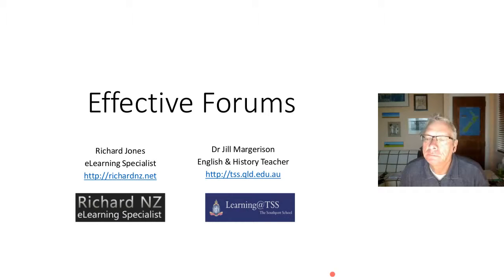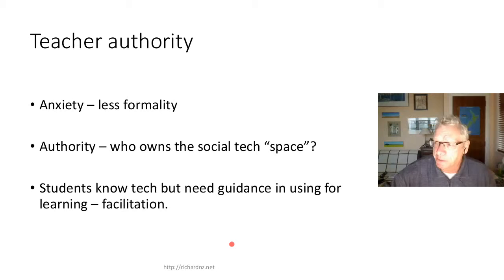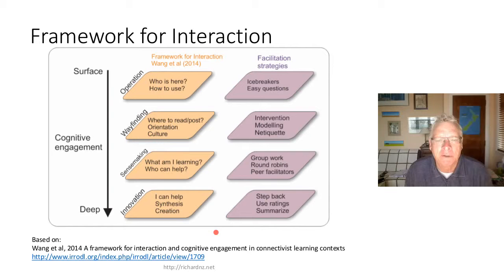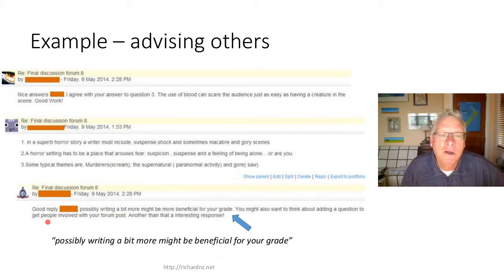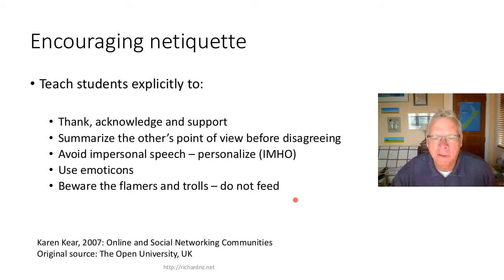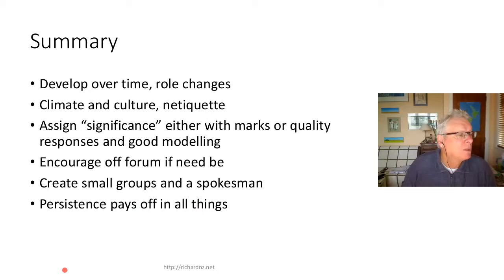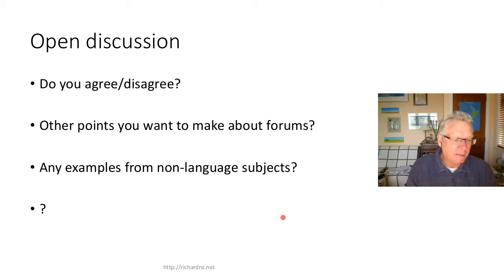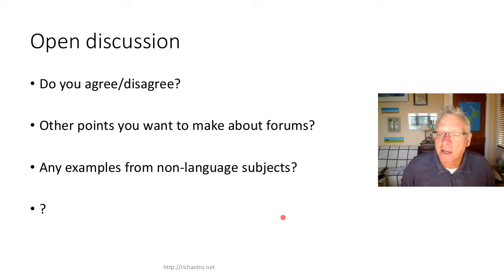Richard Jones - Effective Forums - iMoot 2014